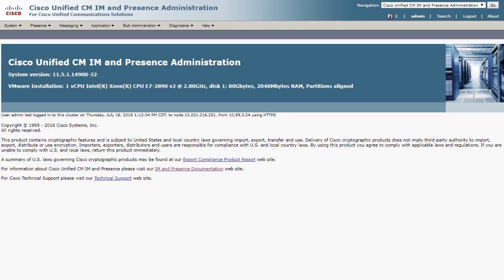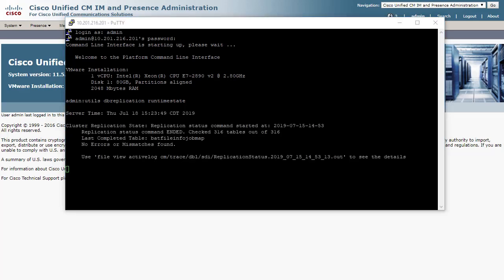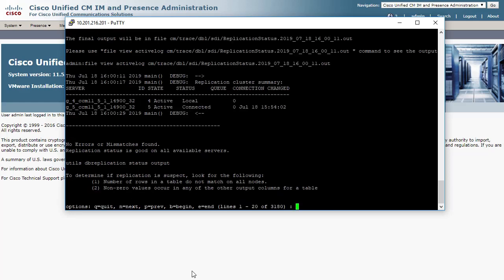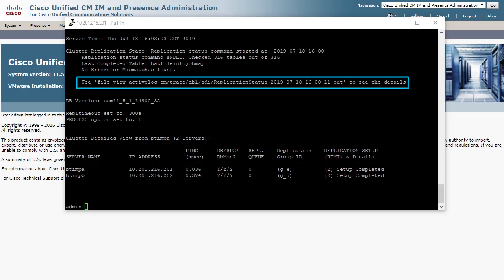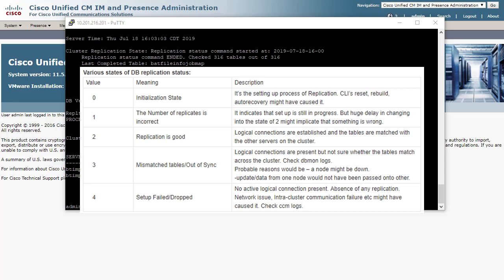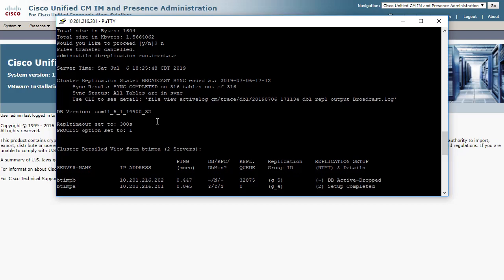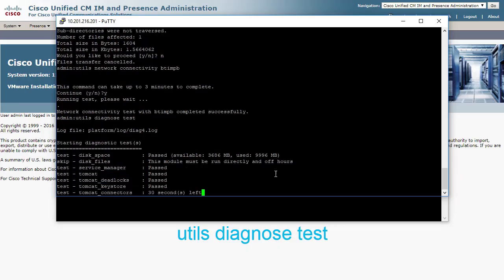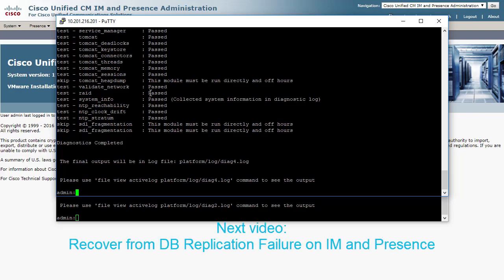Presence - Understanding DB Replication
This video explains DB Replication in Cisco IM and Presence and how to verify configuration for healthy replication.